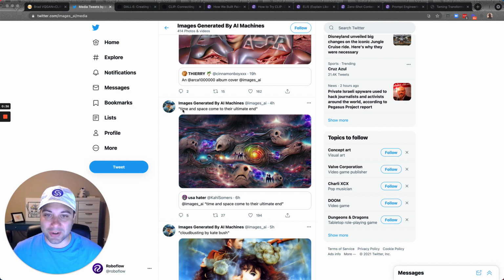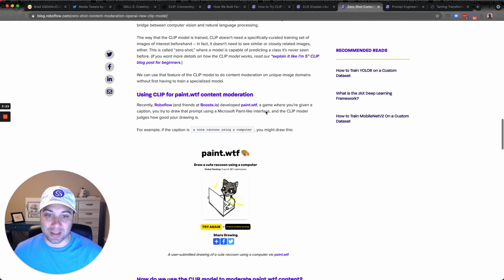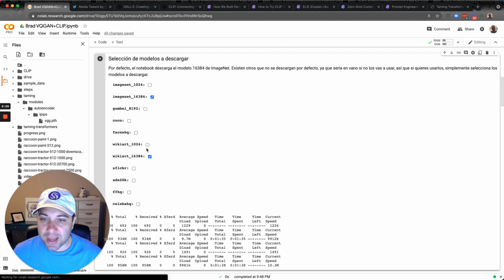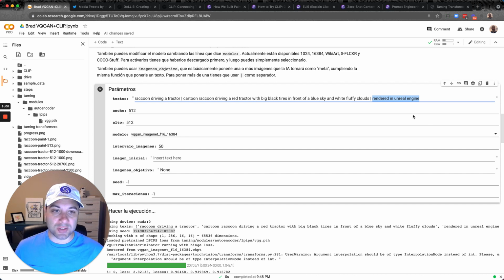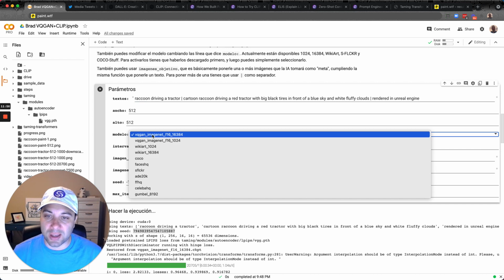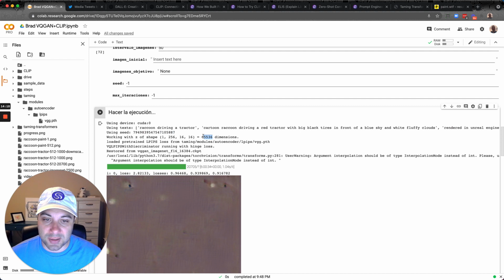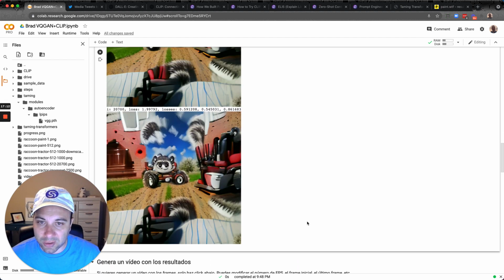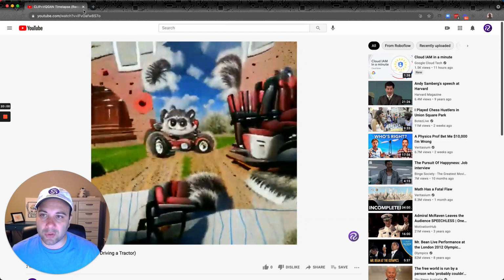How to Make AI Generated Art (With CLIP and VQGAN)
Using OpenAI's CLIP to steer VQGAN into creating art.